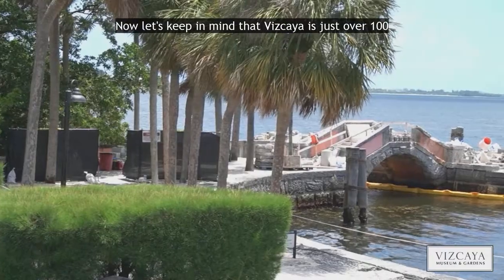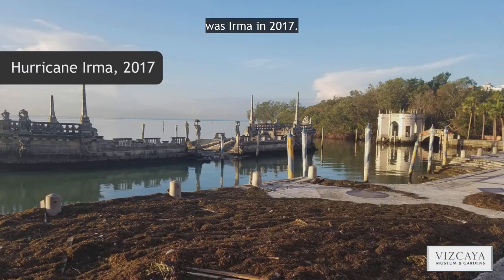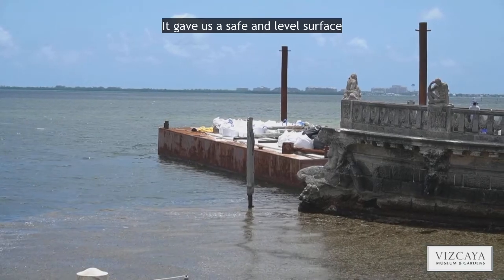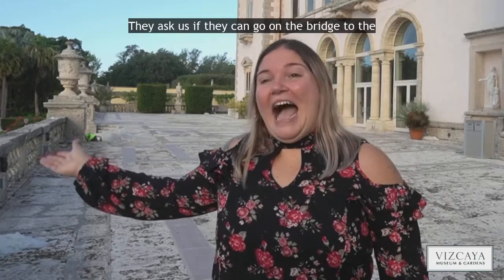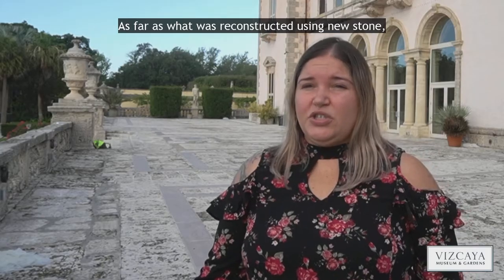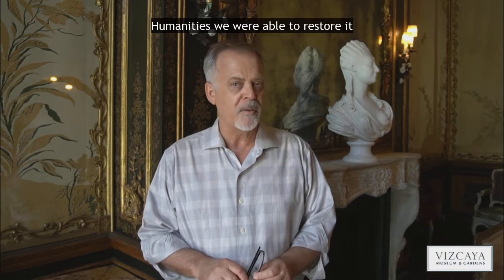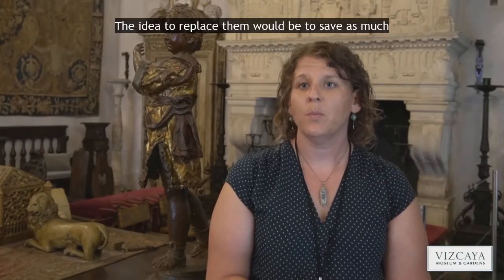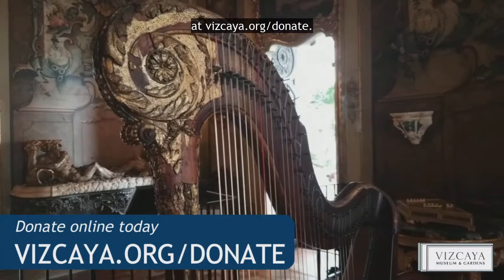Restoring Vizcaya's Barge | Preservation of a Gilded Age Mansion in Miami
Curious about the restoration work in Vizcaya’s waterfront? Go behind the scenes with us in this video as we take you inside each project.

The construction is scheduled to wrap up at the end of July. Which of the three are you most looking forward to being done? The barge, boat landing or tea house?

To support restoration projects like this one, consider donation to Vizcaya’s Conservation Fund